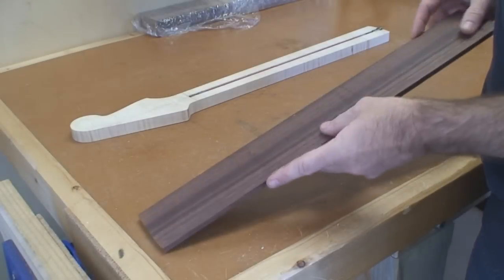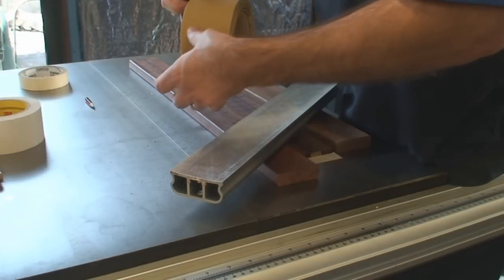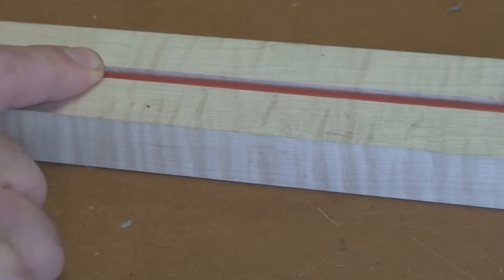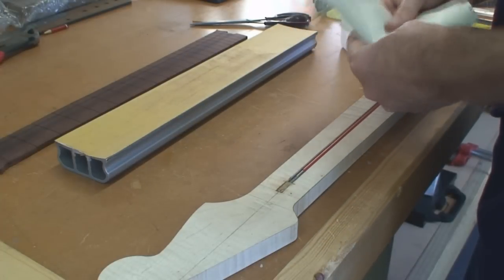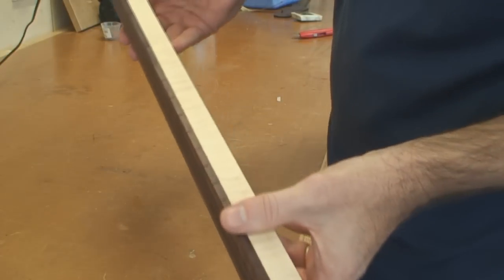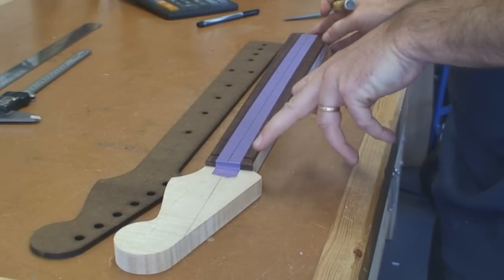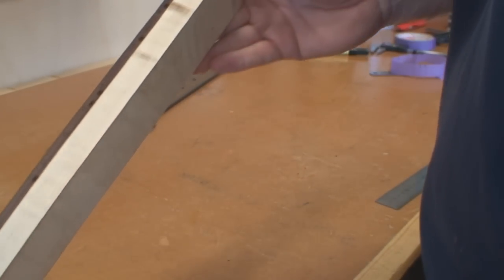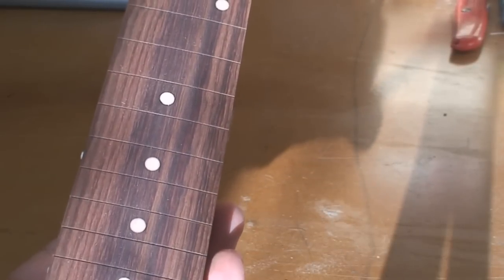Stratocaster Guitar Build - Part 2 - Building A Stratocaster Guitar Neck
A complete construction diary of a Stratocaster style guitar being built from scratch.  I will go into mind numbing detail on most things. Select 720P video quality,  make a cup of coffee ( this 2nd video is 30 mins as well  !) , sit back and watch in full screen.

Specs;-
Flame Maple Neck
Rosewood Fretboard
StewMac Spoke Style Trussrod built into heel of neck
12" Radius
Stew Mac medium fretwire
Tinted Nitro Lacquer